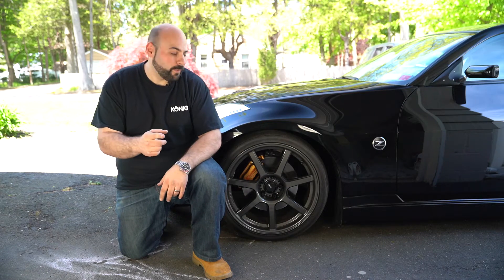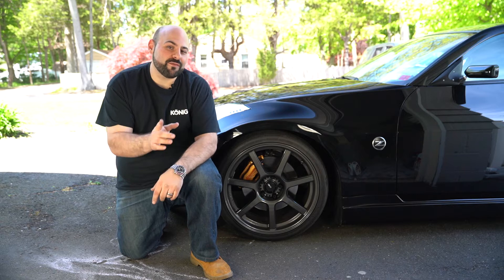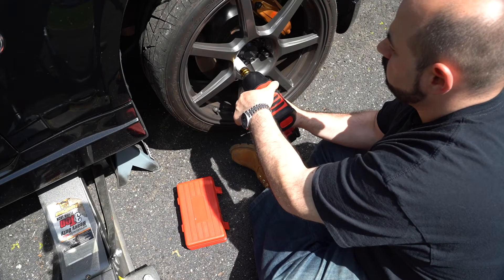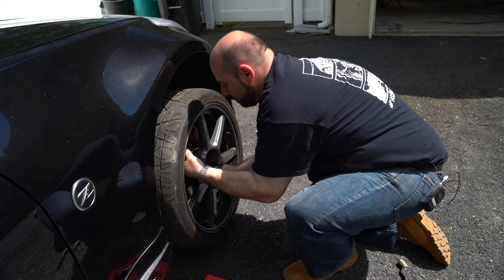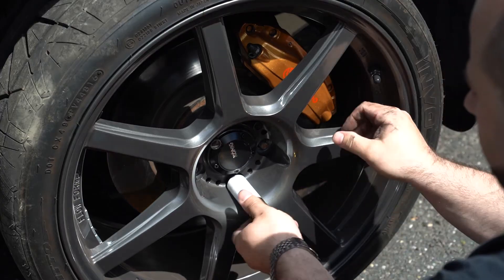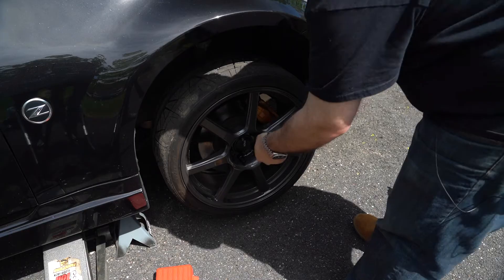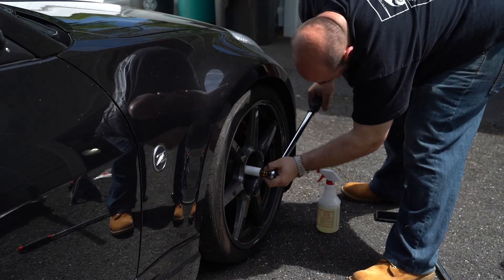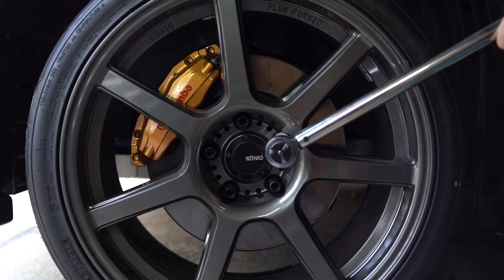How To Install Your Wheels!!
If you're a car person chances are you take your own wheels on and off all the time. But do you do it correctly? It might sound silly but there are some proper steps to take when removing and mounting your wheel. Check it out!

We go live on Instagram every Wednesday at 3pm to answer specific questions!

Nick's Instagram: ►Instagram.com/Nick_Pedroza_